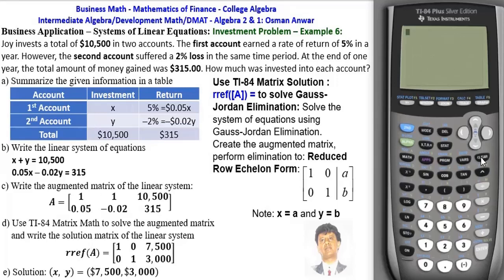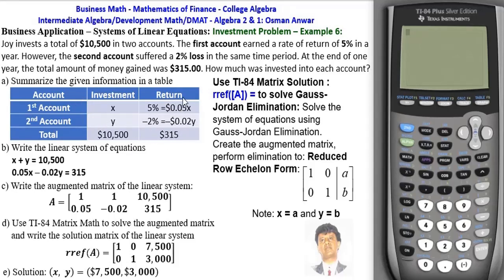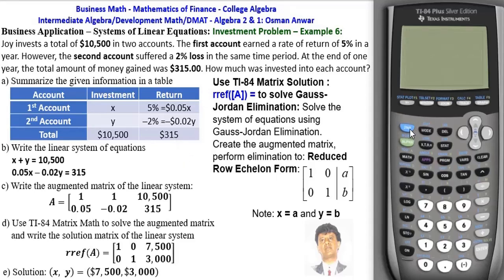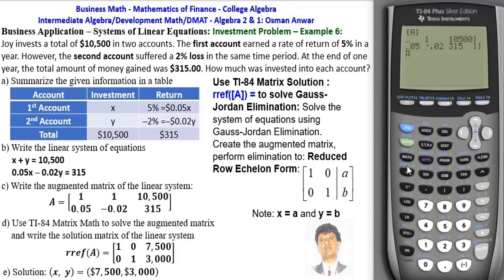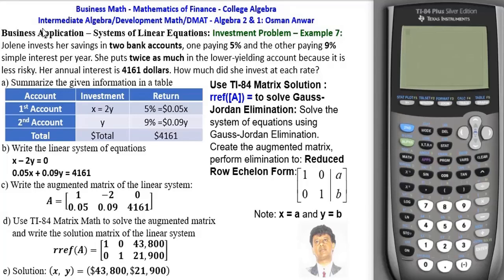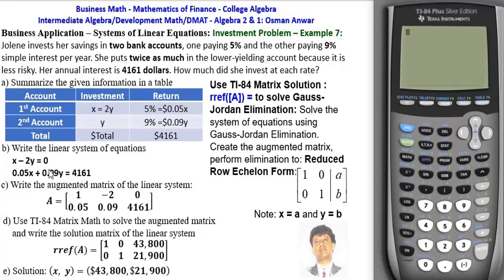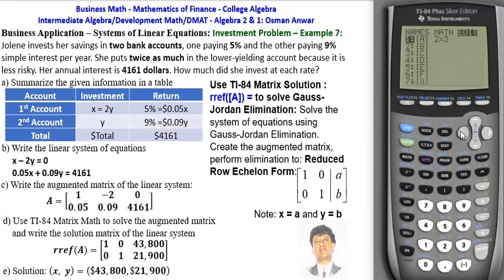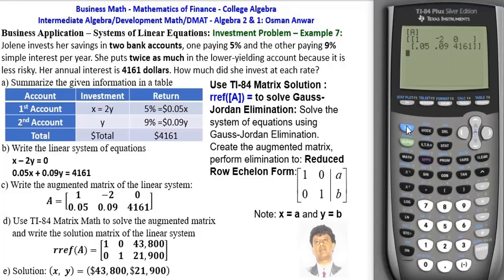How to solve System of Linear Equations using Technology – TI-84 Plus: Business Apps (Video 3 of 3)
Business Math - Mathematics of Finance - College Algebra
Intermediate Algebra/Development Math/DMAT - Algebra 2 & 1: Osman Anwar

Example 6: Joy invests a total of $10,500 in two accounts. The first account earned a rate of return of 5% in a year. However, the second account suffered a 2% loss in the same time period. At the end of one year, the total amount of money gained was $315.00. How much was invested into each account?

Example 7: Jolene invests her savings in two bank accounts, one paying 5% and the other paying 9% simple interest per year. She puts twice as much in the lower yielding account because it is less risky. Her annual interest is 4161 dollars. How much did she invest at each rate?

Detailed Solution Procedures:

a) Summarize the given information in a table

b) Write the linear system of equations

c) Write the augmented matrix of the linear system

d) Use TI-84 Matrix Math to solve the augmented matrix and write the solution matrix of the linear system

e) Solution: (x, y) = ($5900, $3800) = Example 1 Solution

Four Channels and Videos

2) Channel 2: Engineering/STEM Calculus 2 & Calculus 1 and High School AP Calculus Tutorials: Osman Anwar

* Channel 2 Video 1: Calculus 2 - Engineering/STEM Calculus and AP Calculus Examples Part 1 – Tutorials: Osman Anwar

* Channel 2 Video 2: Calculus 2 - Engineering/STEM Calculus and AP Calculus Examples Part 2 – Tutorials: Osman Anwar

* Channel 3 Video 2: Advice/Recommendation - Fundamentals/Basics: Basic Arithmetic Operations and Algebra Basics: Solve Equations: Osman Anwar

* Channel 3 Playlist 1: Trigonometry & Geometry: University/College Trigonometry and High School Geometry Examples Tutorials: Osman Anwar

4) Channel 4: Engineering/STEM College Algebra & Development Math and High School Algebra 2 & Algebra 1 Tutorials: Osman Anwar

* Channel 4 Video 1: College Algebra and High School Algebra 2 & Algebra 1 Tutorial Examples: Osman Anwar

* Channel 4 Video 3: Advice/Recommendation - Fundamentals/Basics: Basic Arithmetic Operations and Algebra Basics: Solve Equations: Osman Anwar

* Channel 4 Playlist 1: College Algebra, Developmental Math (DMAT), and High School Algebra 2 & Algebra 1 Tutorial Examples: Osman Anwar